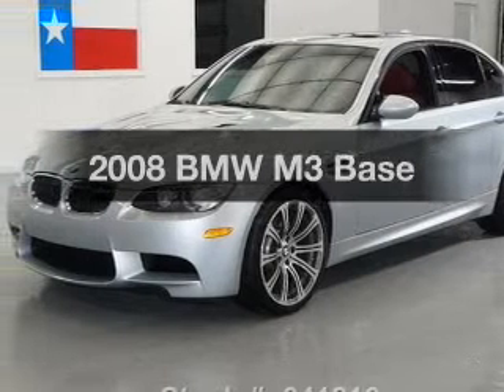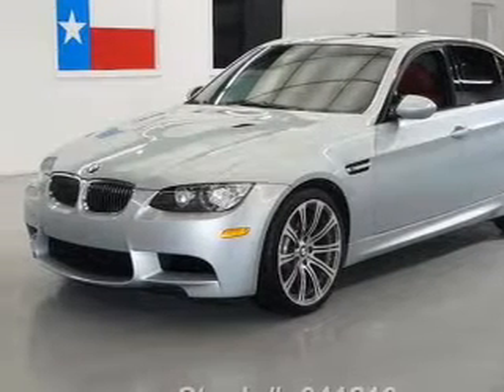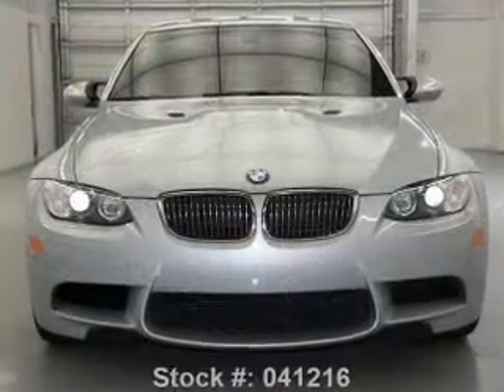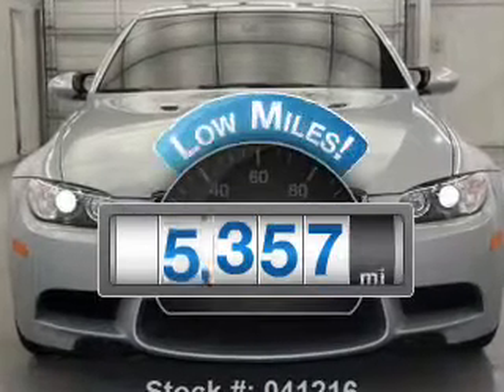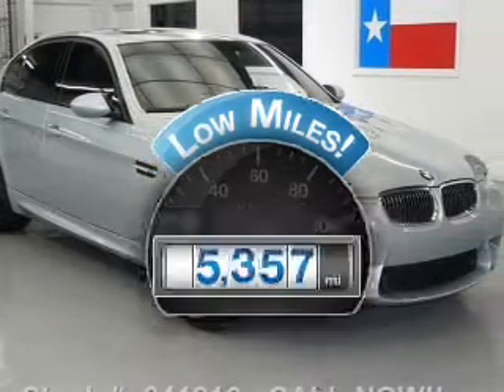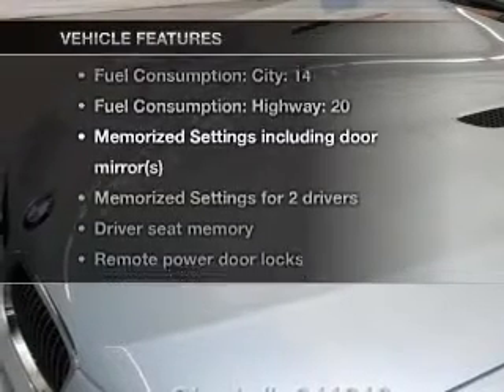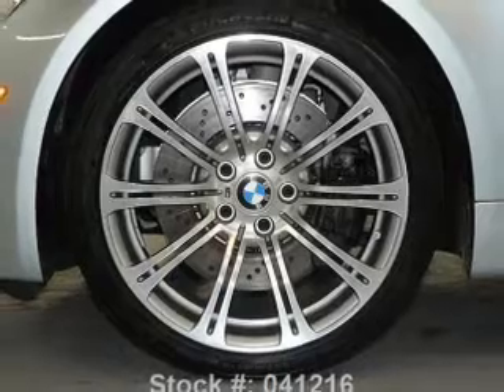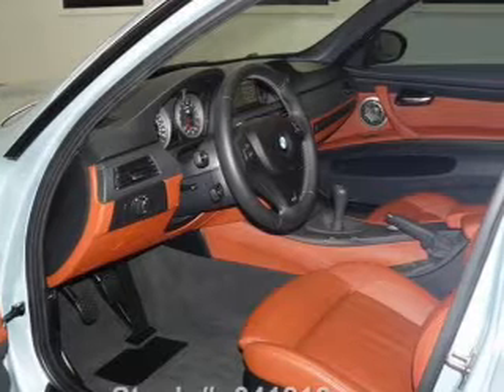2008 BMW M3 - Stafford TX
Year: 2008
Make: BMW
Model: M3
Trim: Base
Engine: 4.0 liter 8 cylinder 32 valve
Transmission: Manual
Color: Silverstone
Mileage: 5357
Address:
12053 Southwest Freeway